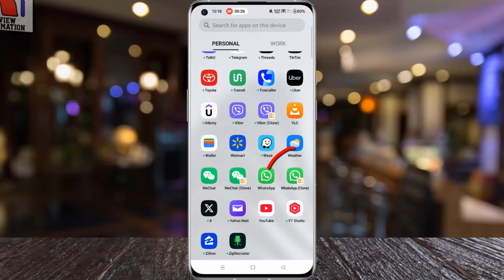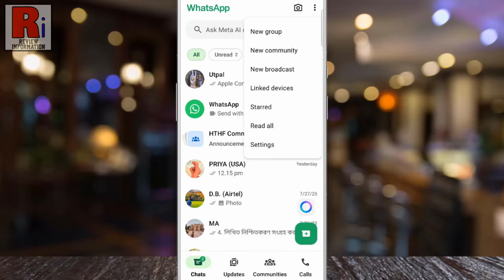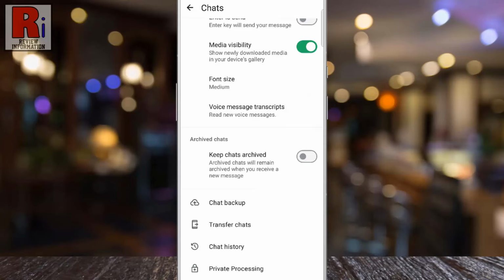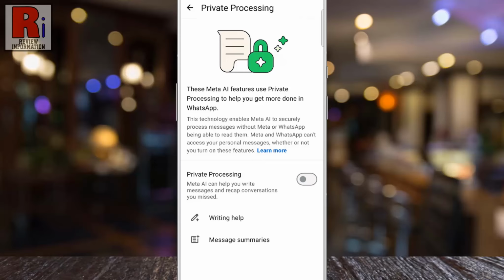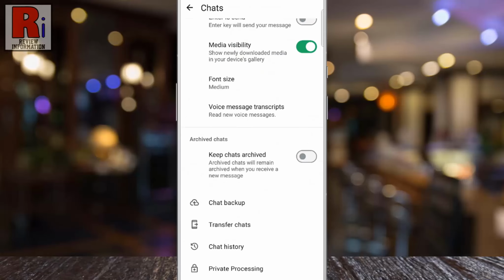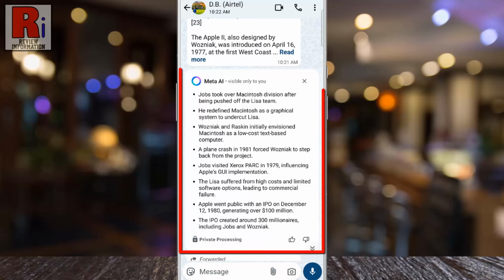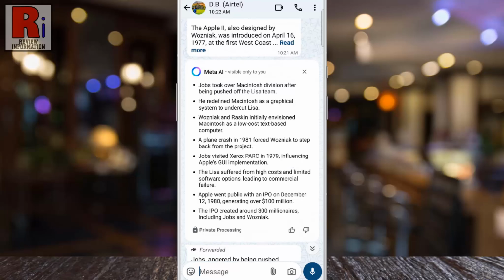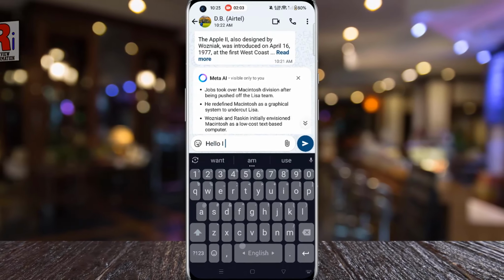How to Enable and Use “Private Processing” in WhatsApp (New Update)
In this video, we’ll show you step-by-step how to enable and use the new Private Processing feature in WhatsApp Chat Settings, rolled out with the July 2025 update.

Private Processing allows WhatsApp to securely perform AI-powered tasks like message summaries and writing suggestions — without compromising your privacy. The best part? Your chats are still protected with end-to-end encryption and are processed inside a Trusted Execution Environment (TEE), which even WhatsApp and Meta cannot access.

🔧 What you’ll learn in this video:
~ What Private Processing is and why it matters
~ How to turn it on in WhatsApp Chat Settings
~ How to use AI features like message summaries and writing help
~ How Private Processing protects your privacy

Whether you're curious about WhatsApp's new AI tools or just want to keep your chats secure, this video is your complete guide.